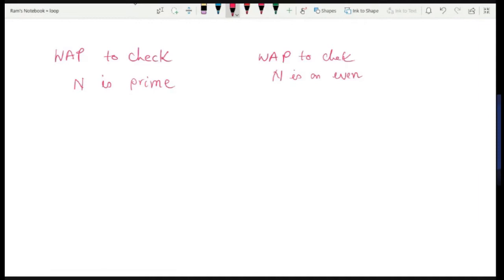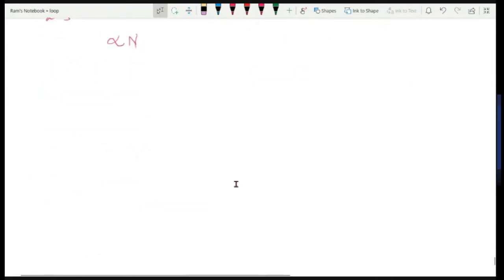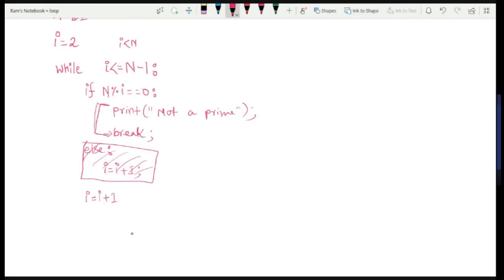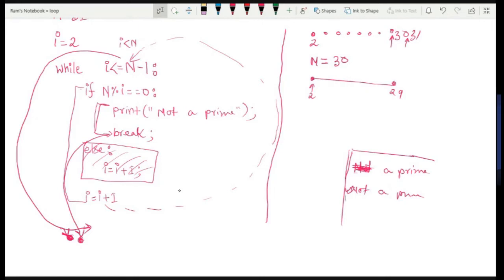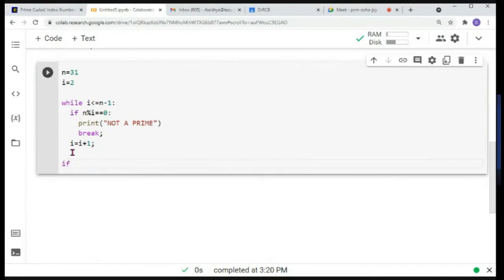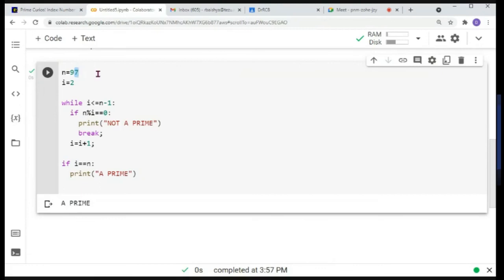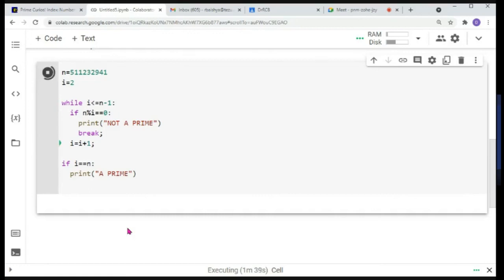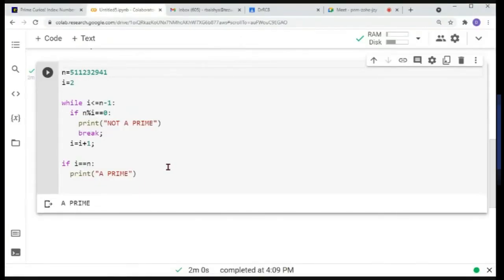Program to check if a given number is a prime number?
This video we discuss how do we write a program that checks if a given number is a prime number or not. We first understand the logic and then write the code in python programming language.